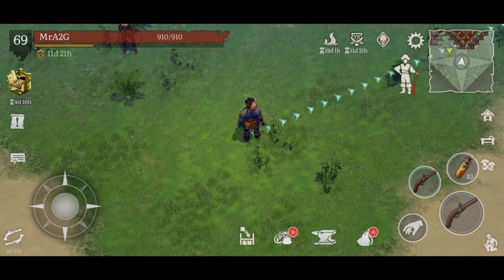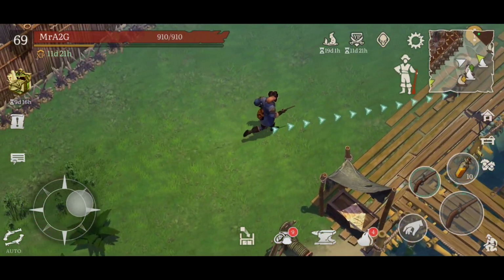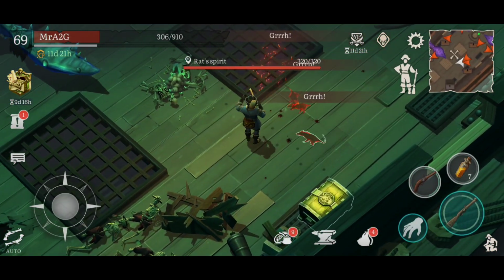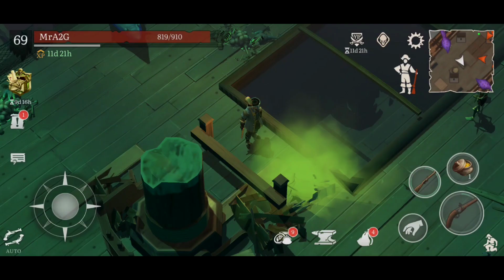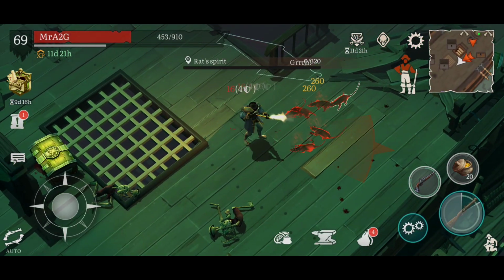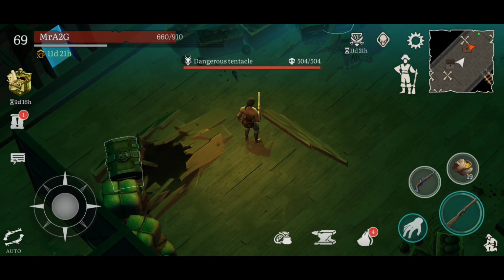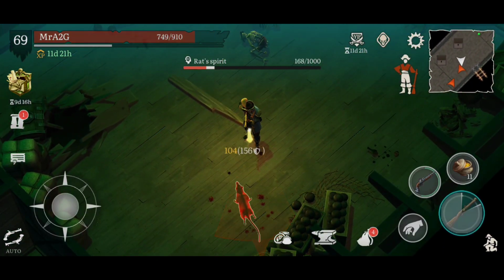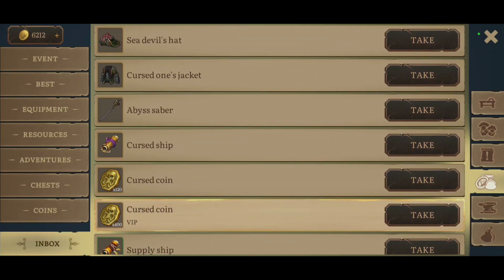Update 0.38.2! How To Get Coins From The Cursed Ship! Full Walkthough! Mutiny Pirate Survival Ep 61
Taking you the cursed ship. Full walkthough.